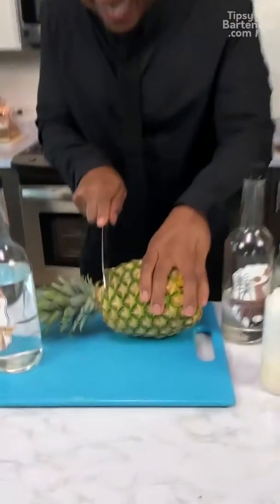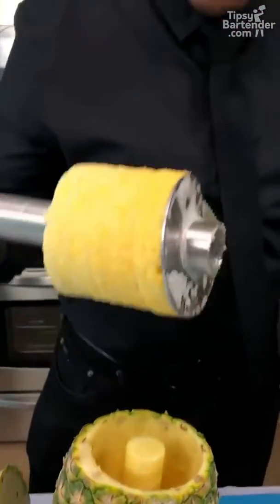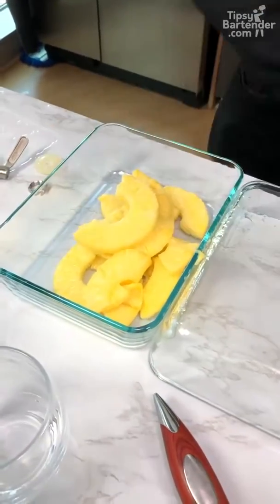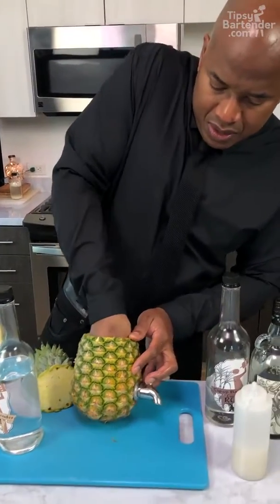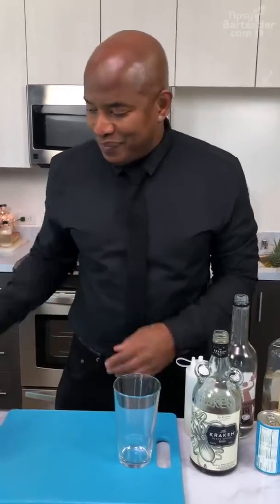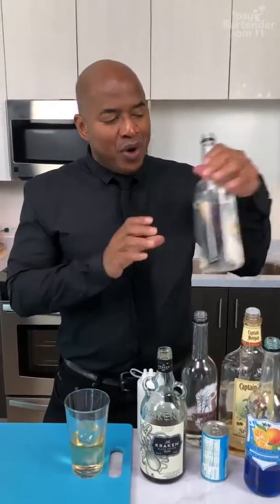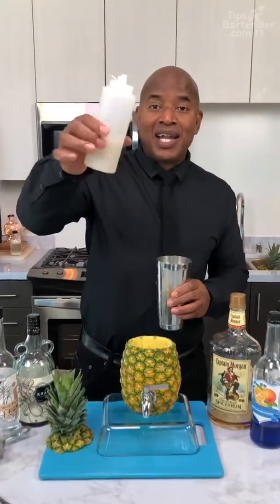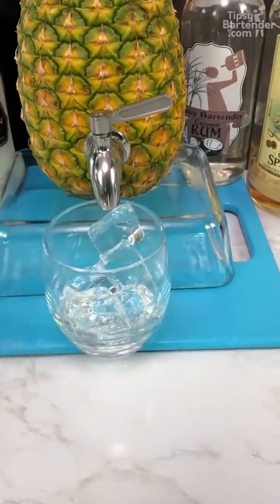how bout your pina colada in a pineapple keg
Du festif insolite.